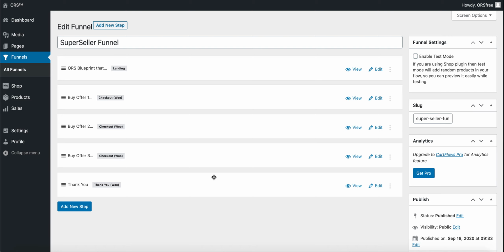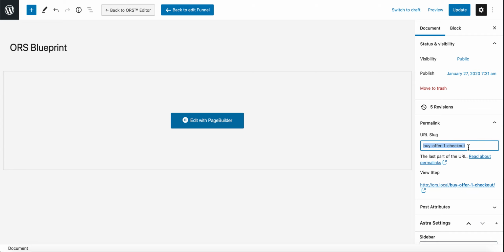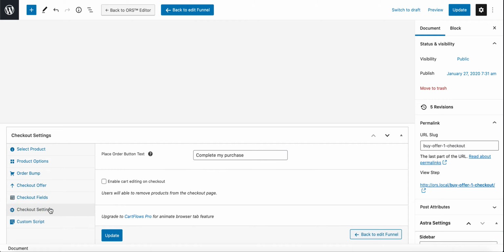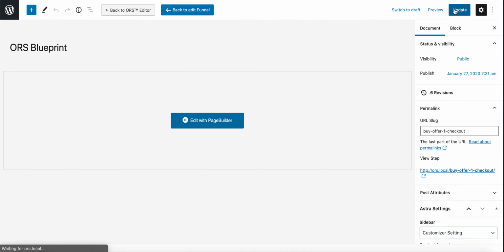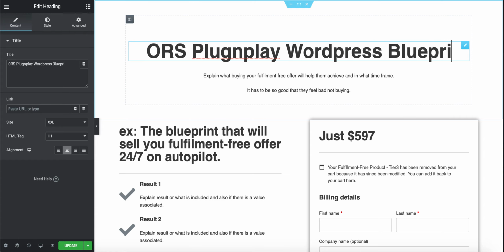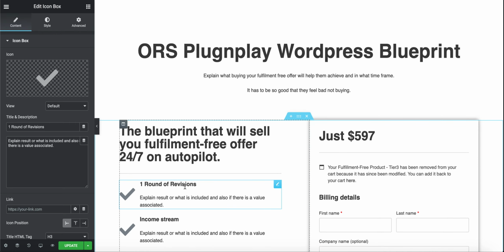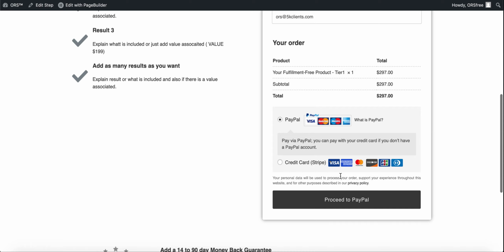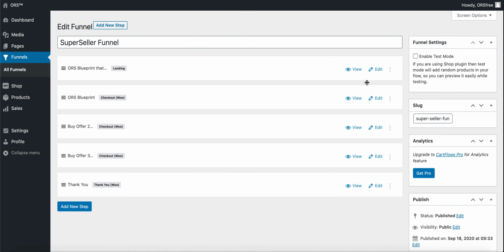[Free Site Included] How to create a Checkout Page in Cartflows + Wordpress [ORS]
Learn how to create a Super Seller Wordpress Website that sells a fulfillment free product on autopilot.

In this video we setup different Checkout Pages in the Fulfillment Free Funnel using Cartflows Wordpress plugin.

The Blueprint comes with:
- 1 Click Site Import
- Drag'N'Drop Funnel Builder
- E-commerce ready
- Free Hosting